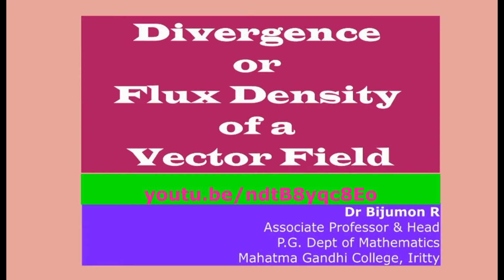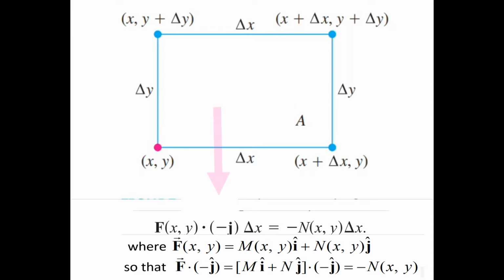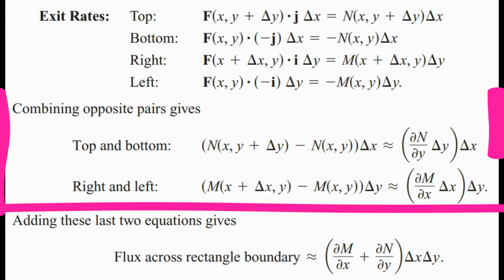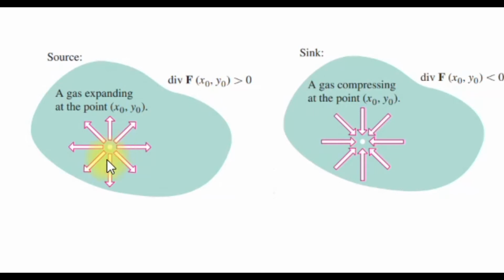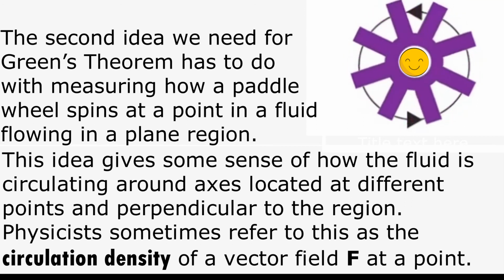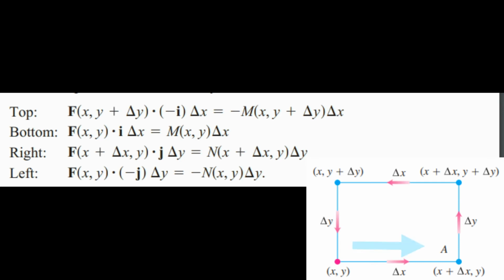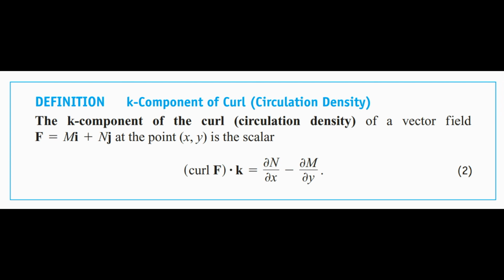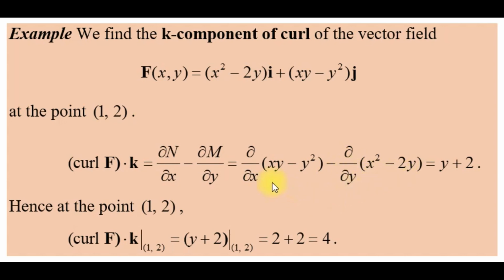Divergence and k-component of Curl of Vector Fields in a Plane